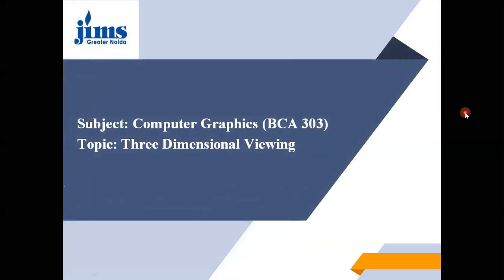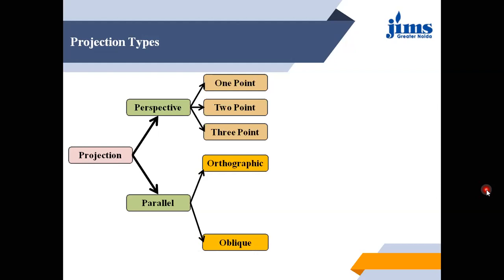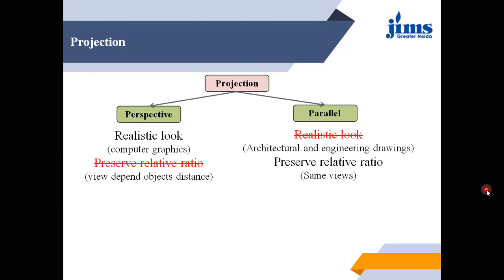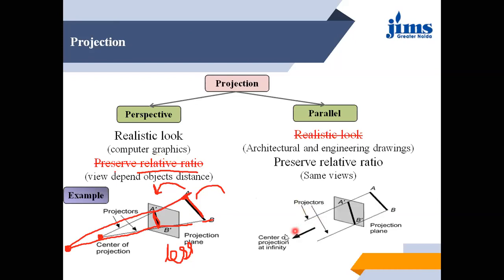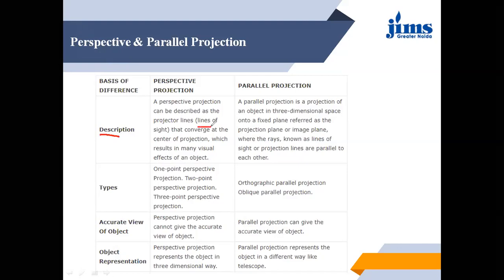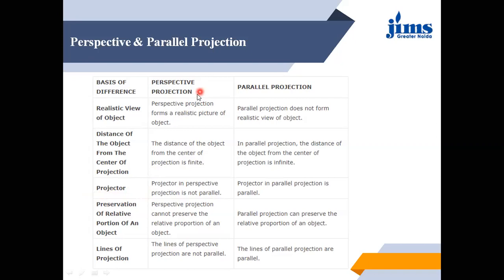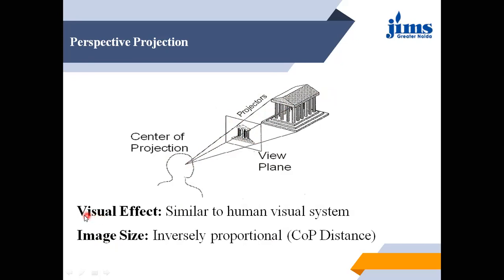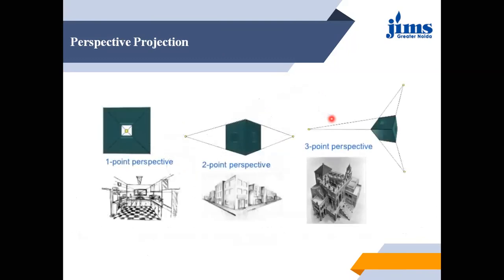Computer Graphics - Projection Part 2